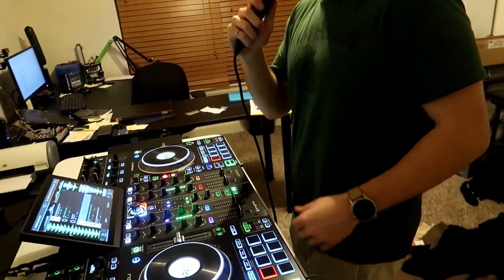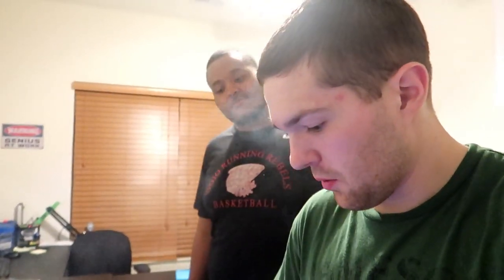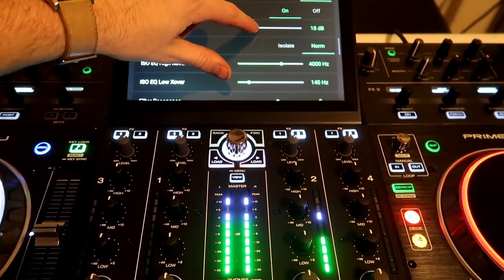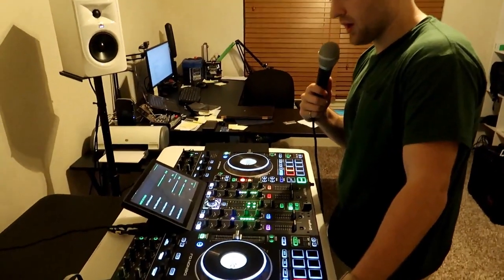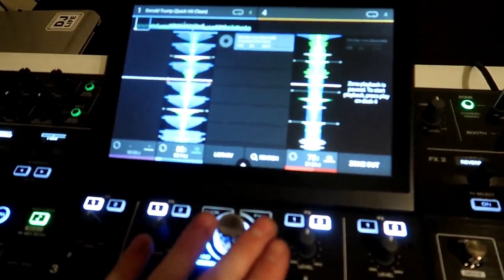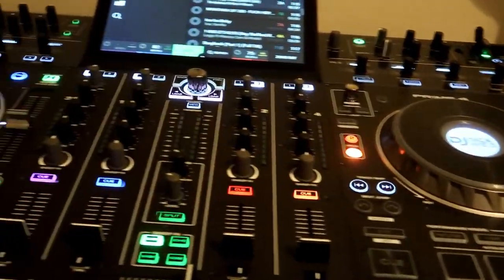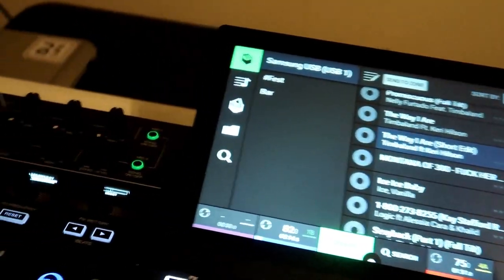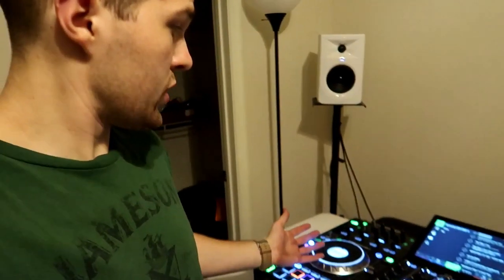Top hidden features on the Denon Prime 4 (Wifi streaming, limiters, mic inputs)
DJ GEAR: Denon DJ Prime 4 | wifi with streaming | Finding hidden features | Mic test

May 4th, 2019 - Denon Prime 4 top hidden features

Lights
-ADJ Inno Spot Pro
-ADJ Mega Tri Par Plus
-ADJ Mega Par Profile
-ADJ Mega Hex Par
-ADJ Element Hex
-ADJ Pinspots
-Chauvet EZ Gobo
-Chauvet Color strip mini
-Chauvet Wash FX 2

DMX
-Chauvet Xpress 512
-Donner Wireless DMX

DJ Tools
-Vmoda Crossfade Headphones
-Laptop Stand
-Fold up Laptop Stand
-Rock and Roller Cart
-Cable Bag
-ADJ Pro Event Table
-Gaffers Tape
-Musician Ear Plugs
-Sound meter
-4ft Table Scrim

-DBX DriveRack PA 2
-Pioneer DDJ SZ (Serato/Virtual)
-Pioneer DDJ SX2 (Serato)
-Pioneer DDJ SR2 (Serato)
-American Audio VMS 4.1 (Virtual)
-Yamaha 12 channel Mixer
-Yamaha 6 channel Mixer

Speakers
-JBL VRX 918sp
-JBL SRX 815
-JBL PRX 712
-JBL PRX 715 XLF
-Avante A15
-LD System Maui 5 Go
-Alto Stealth Wireless

-Global Truss 2m
-4' by 4' Stage Risers made by ProXdirect

Special Effects
-Chauvet Geyser RGB
-ADJ Haze Generator

Stands
-Odyssey LT-P2 Tbars
-OneStage Stands
-Rockville Hydrolic Stands
-Tall T-bar Scrims
-Speaker Stand Scrims

Mics
-GTD Audio G-733H Wireless Mics
-Audio-Technica ATR-1300 Mic
-Phenyx Wireless Mics
-Mic Stand

VIDEO GEAR

-Edit Software: Cyberlink Powerdirector 14 on Windows 10